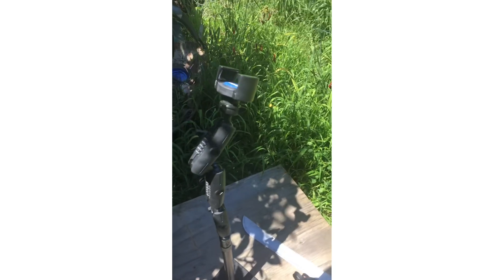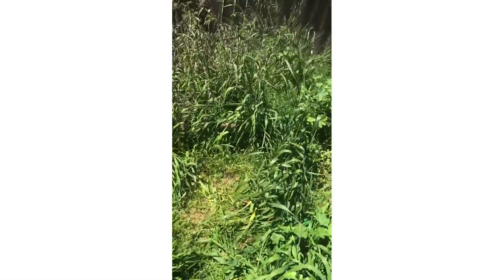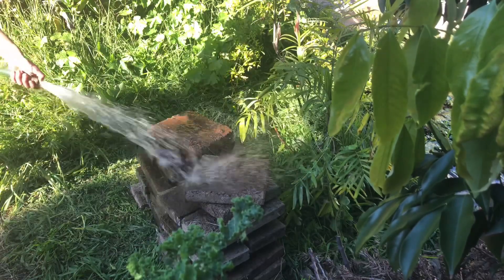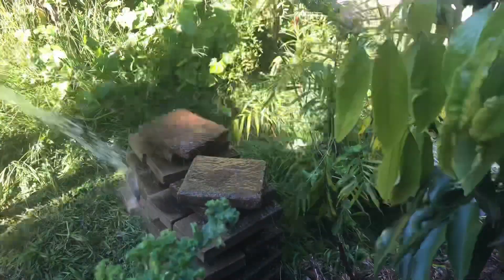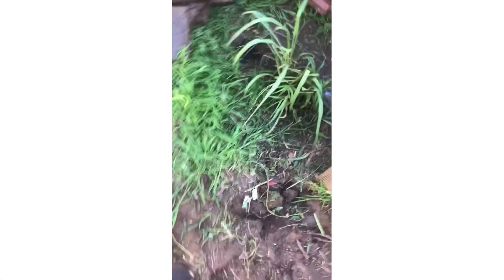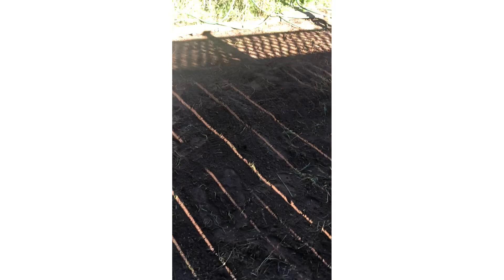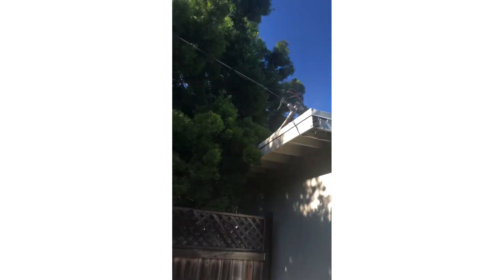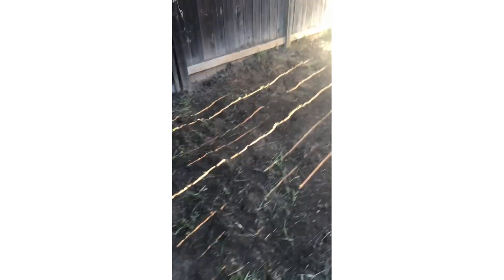Garden/Backyard renovation project episode 1: Clearing Land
To start off the backyard garden and renovation project we clear a large amount of the jungle and prep the fields for grading and tilling